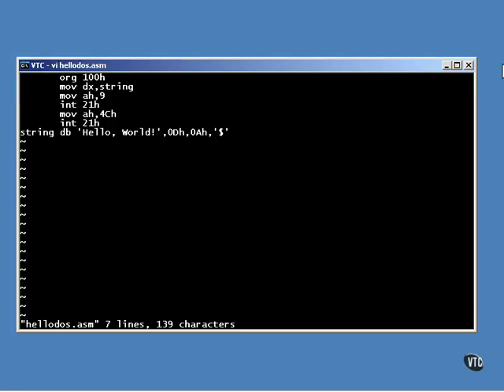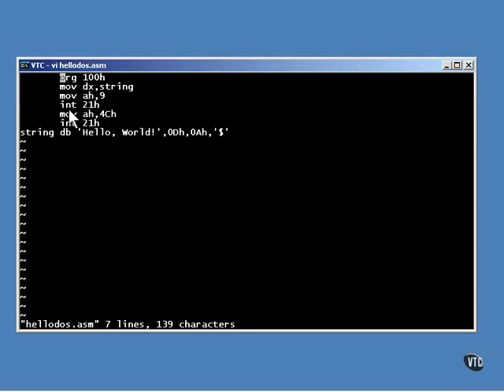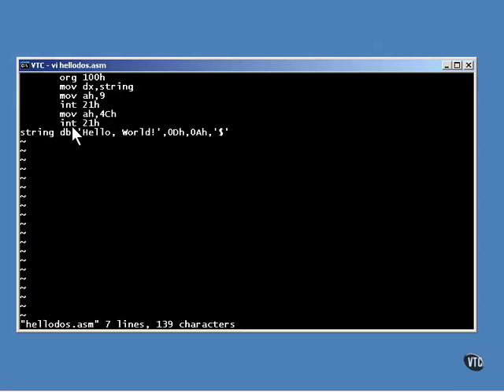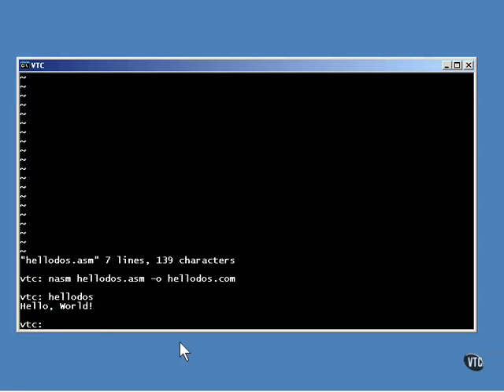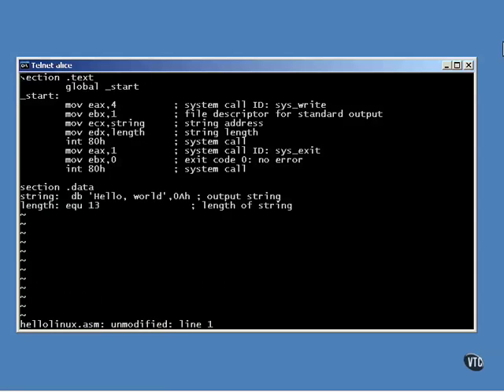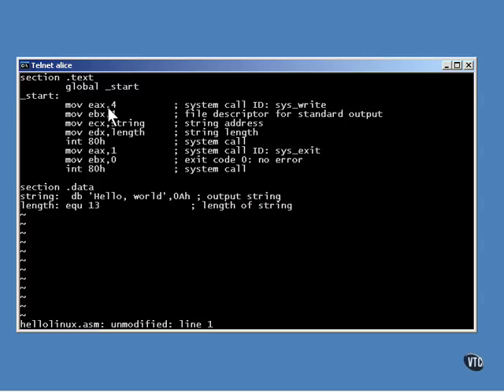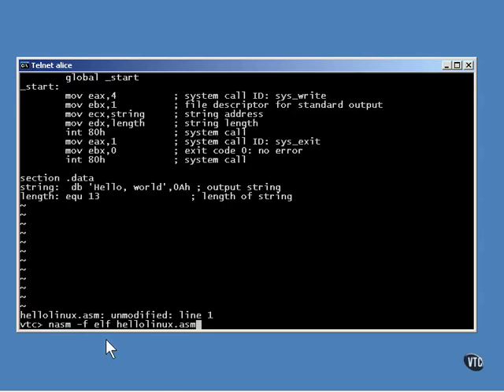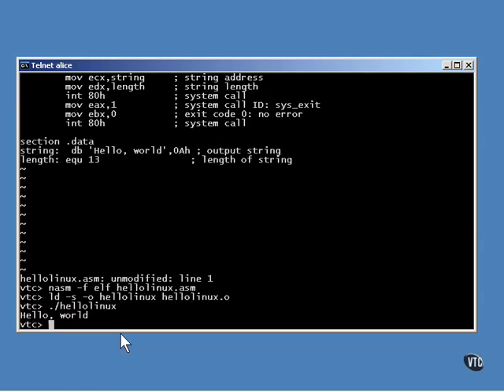04 05. Hello world